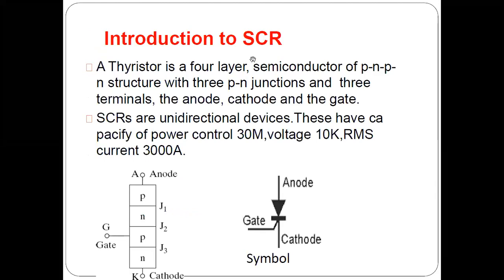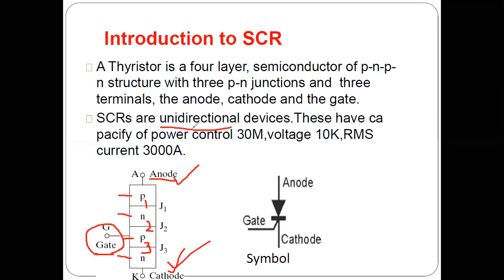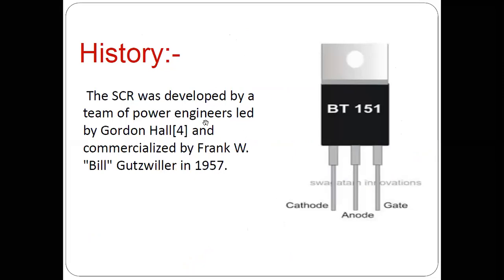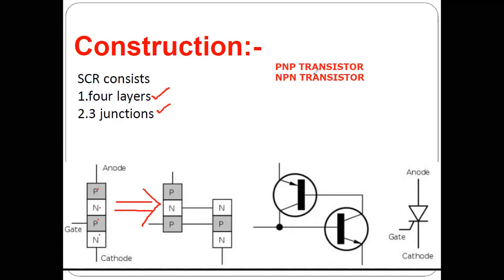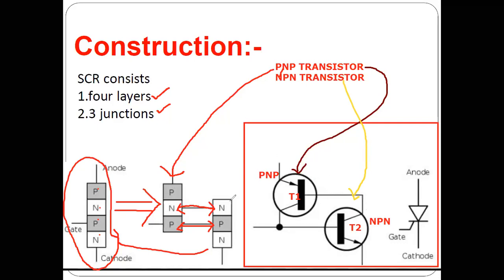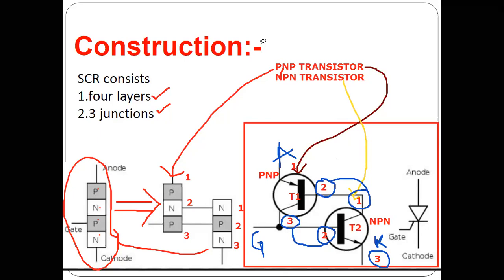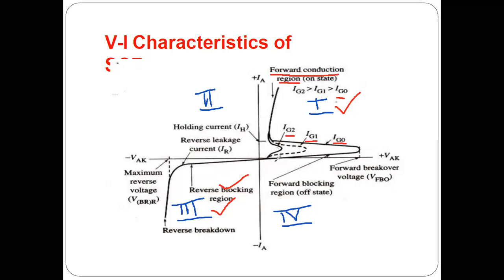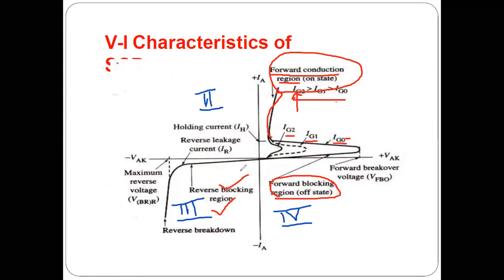Introduction to SCR and VI Characteristics